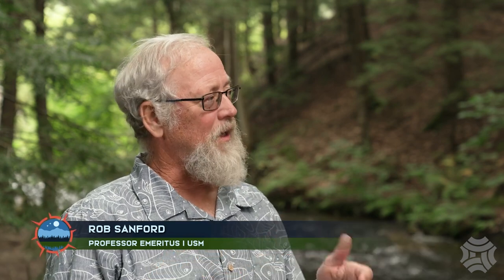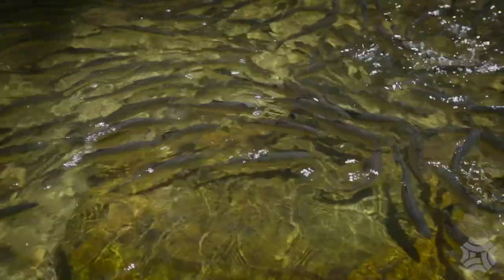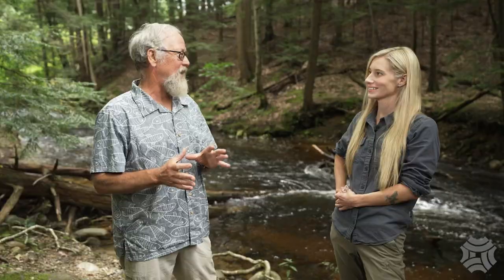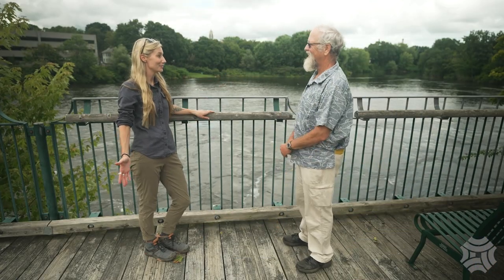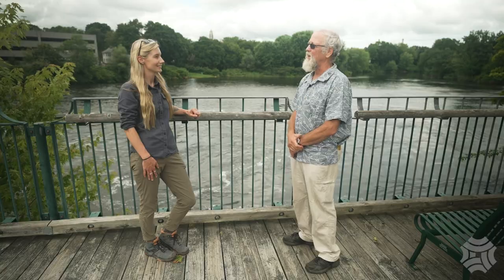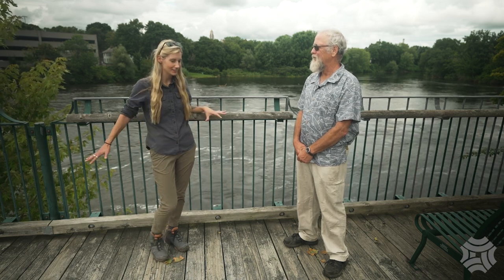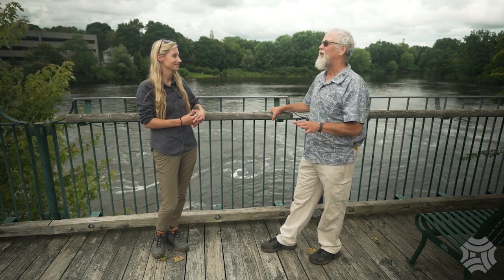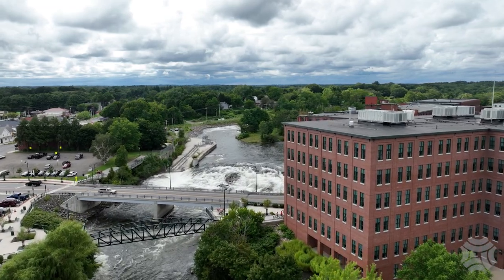History and ecology of the Presumpscot River | Borealis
How do you "read" a landscape?

In this bonus story for Borealis, host Aislinn Sarnacki chats with Rob Sanford, professor emeritus in the Department of Environmental Science & Policy at the University of Southern Maine. As they stroll along the banks of the Presumpscot River and visit the Mill Brook Preserve in Westbrook, Rob and Aislinn delve into the biotic and abiotic factors, as well as the historical context, that experts consider when assessing their surroundings.

Did you know that the Presumpscot River is home to a thriving population of alewives? It wasn't always this way. Watch this video to find out all about the layered history of the Presumpscot River and its surrounding landscape.

Watch every Borealis video on Maine Public's YouTube channel. Don't miss the exclusive content only available on this channel and on Maine Public's Instagram

Production credits:

Producer: Jennifer Rooks
Producer and Host: Aislinn Sarnacki
Videography and Editing: Brian Bechard
Archival Photos: Maine Memory Network
Additional Video: Gulf of Maine Research Institute, City of Westbrook